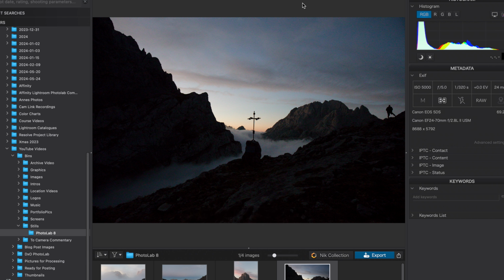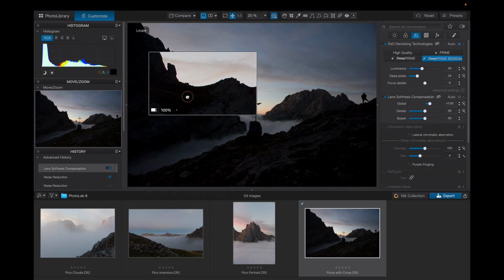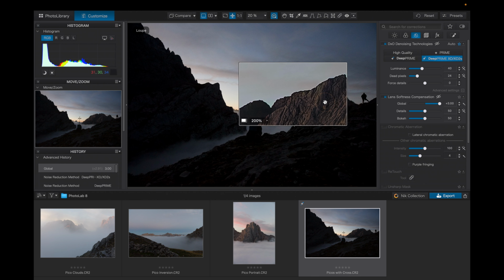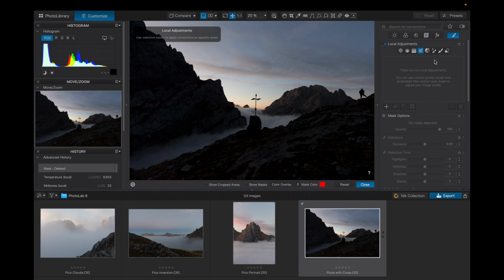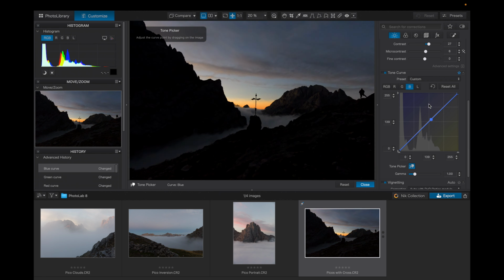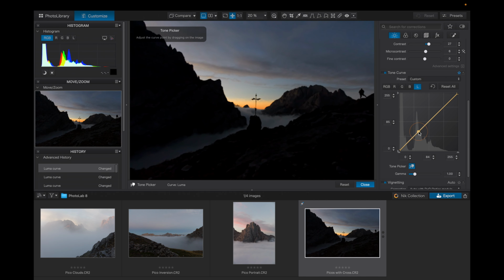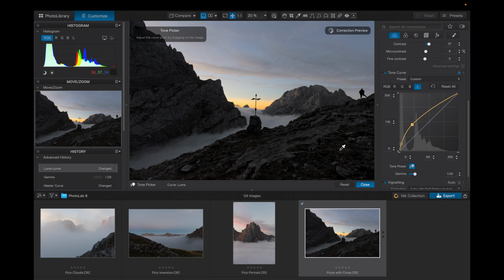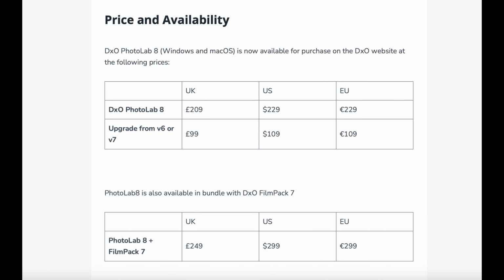Is DxO PhotoLab 8 Worth it? Full Review and Demo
In this comprehensive review and demo of DxO PhotoLab 8, we explore the newest features and capabilities of this advanced photo editing software.

Is it worth the investment for photographers and creatives alike? Join us as we dive into its user interface, editing tools, noise reduction technology, and unique enhancements that set it apart from the competition.

We'll also provide real-world examples and before-and-after comparisons to showcase the software's potential.

Whether you're a professional photographer or a hobbyist, this review will help you make an informed decision about DxO PhotoLab 8.

Gear used to create the featured images

3 Legged Thing L-Bracket
Peak Design Cuff Camera Strap
Canon EF 50mm L Lens

Chapters
0:00 Intro
0:39 DeepPRIME XD2s + Lens Softness Adjustment
9:11 The Hue Mask
14:08 The Tone Curve
23:32 The Compare Tool
24:41 Summary & Price